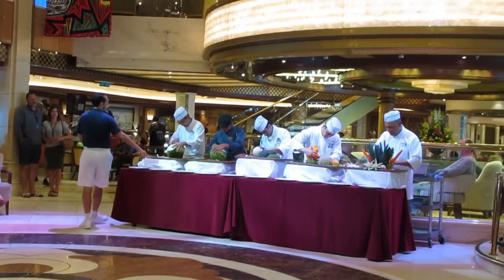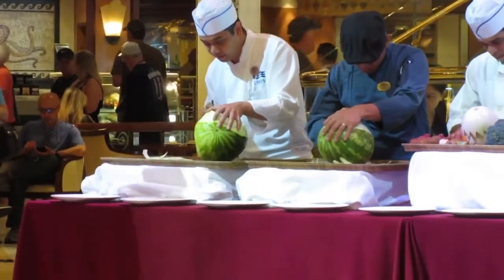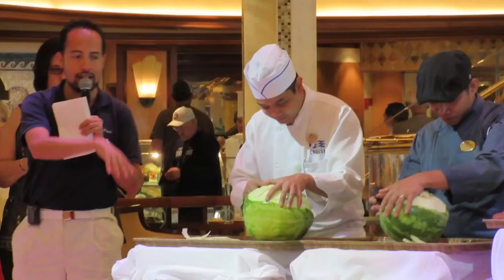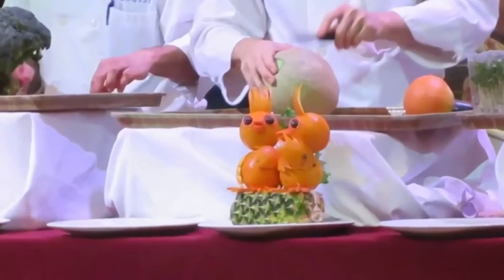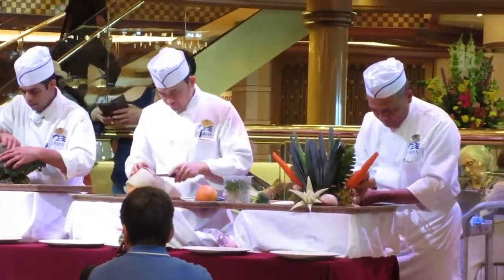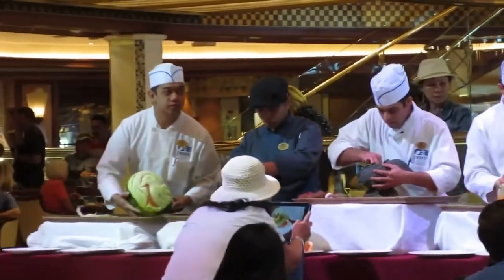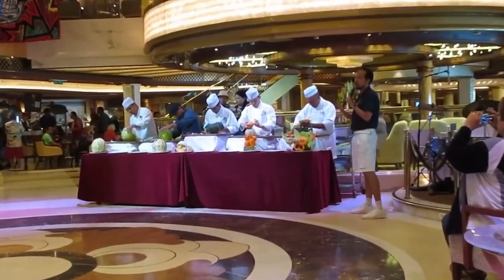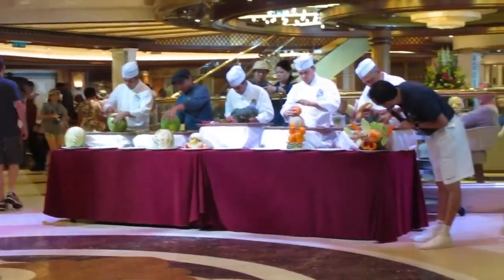Royal Princess Fruit & Vegetable Carving Demo April 2019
Carvers and Pantryman